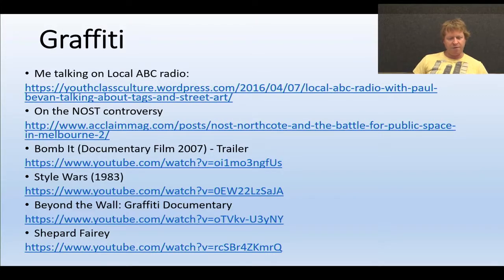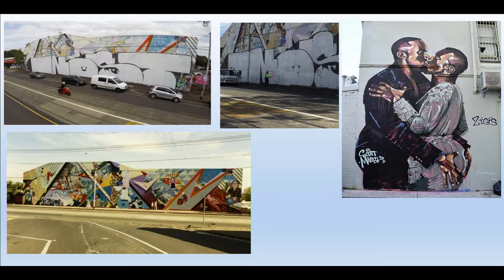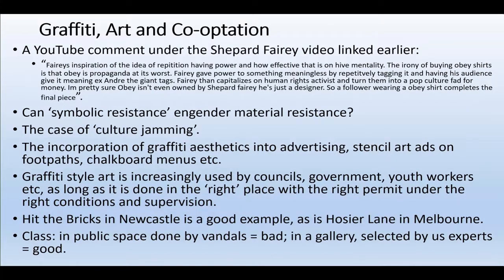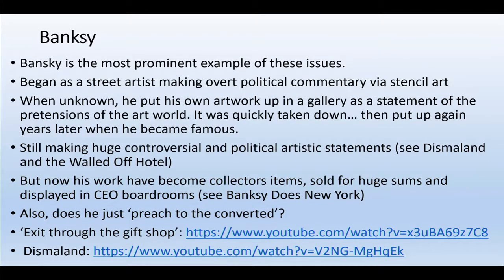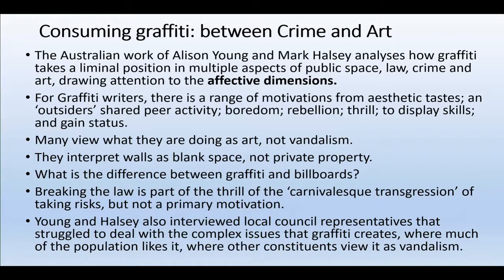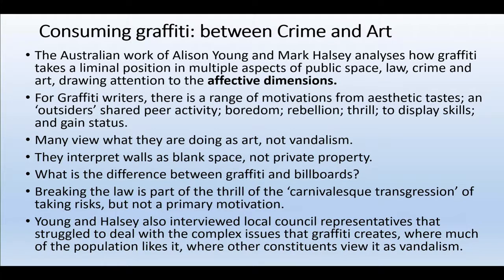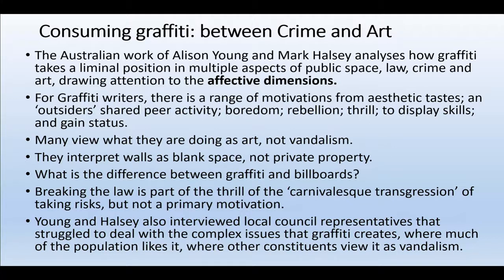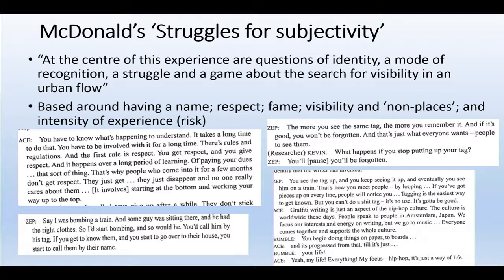Lecture 3 3 Graffiti